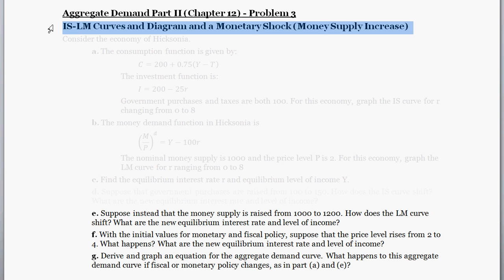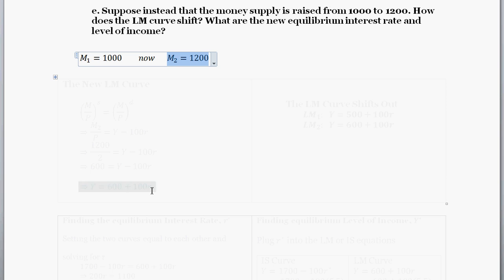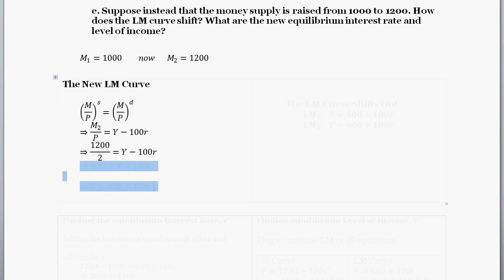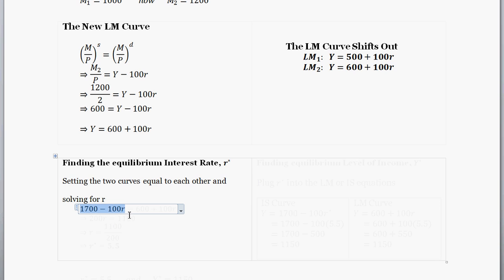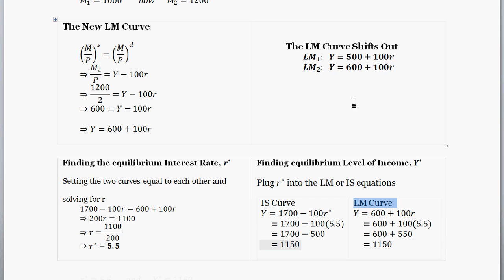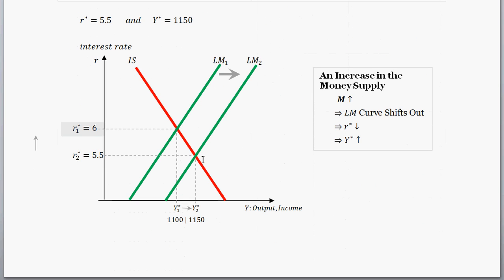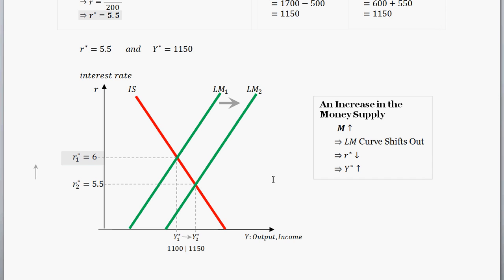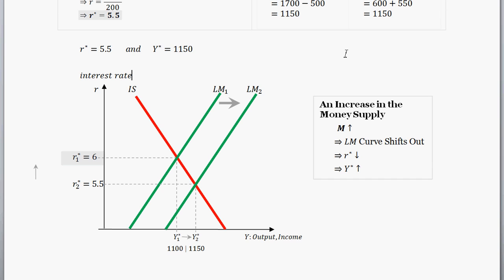IS-LM Model & Diagram - LM Curve Shift from a Monetary Shock (Money Supply Increase)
We deal with the IS-LM Model to find the effect of a monetary expansion. First, we derive the IS and LM Curves given the increase in M. This leads to a shift in the LM Curve. Then we calculate the new equilibrium interest rate (r*) and output/income (Y*). Then we use the IS-LM diagram to investigate the effect of the increase in the money supply. And we end with some intuition.

Consider the economy of Hicksonia.

a. The consumption function is given by:
C=200+0.75(Y-T)
The investment function is:
I=200-25r
Government purchases and taxes are both 100. For this economy, graph the IS curve for r changing from 0 to 8

b. The money demand function in Hicksonia is
(M/P)^d=Y-100r
The nominal money supply is 1000 and the price level P is 2. For this economy, graph the LM curve for r ranging from 0 to 8

c. Find the equilibrium interest rate r and equilibrium level of income Y.

d. Suppose that government purchases are raised from 100 to 150. How does the IS curve shift? What are the new equilibrium interest rate and level of income?

e. Suppose instead that the money supply is raised from 1000 to 1200. How does the LM curve shift? What are the new equilibrium interest rate and level of income?

f. With the initial values for monetary and fiscal policy, suppose that the price level rises from 2 to 4. What happens? What are the new equilibrium interest rate and level of income?

g. Derive and graph an equation for the aggregate demand curve. What happens to this aggregate demand curve if fiscal or monetary policy changes, as in part (a) and (e)?

from Mankiw's Macroeconomics (8th ed) - Aggregate Demand Part 2 (Chapter 12) - Problem 3